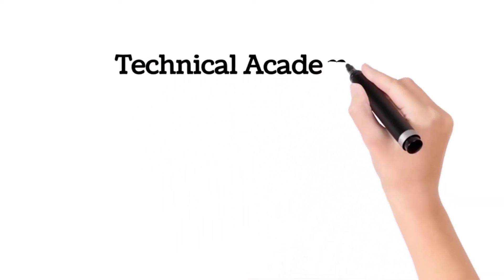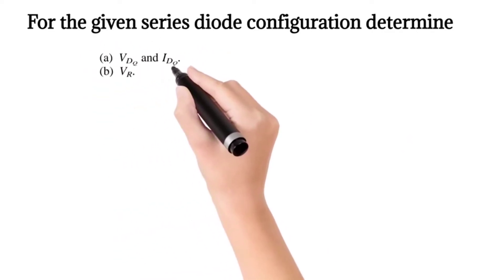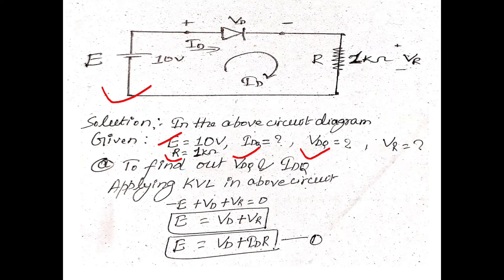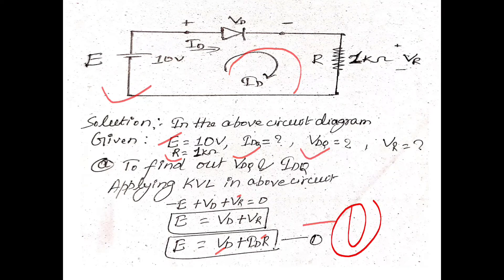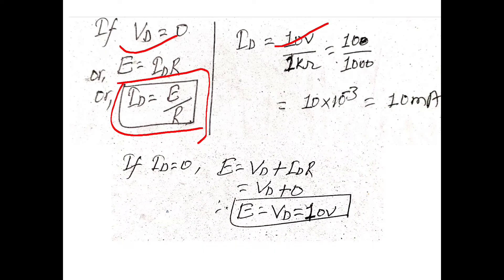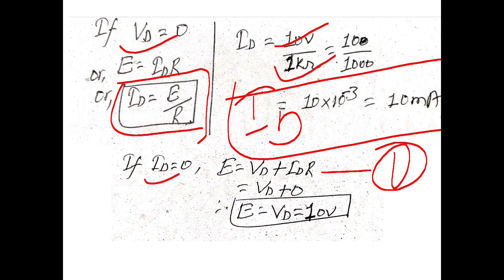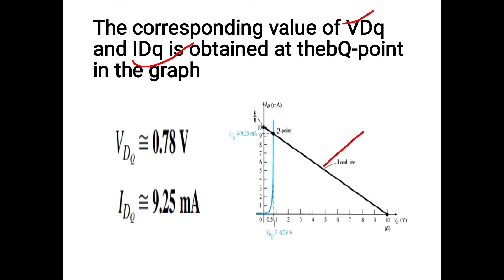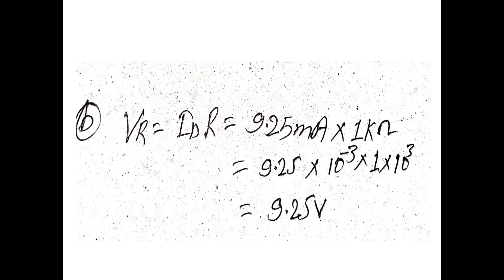Lec_42 || Numerical problem of Load line Analysis || load line Analysis of diode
In this presentation you will learn to solve a numerical problem related to load line Analysis of diode. A Load line Numerical problem is given the in lecture, if you will solve this problem then you will develop skill of understanding numerical problem. The concept of load line Analysis will be cleared by solving this numerical.